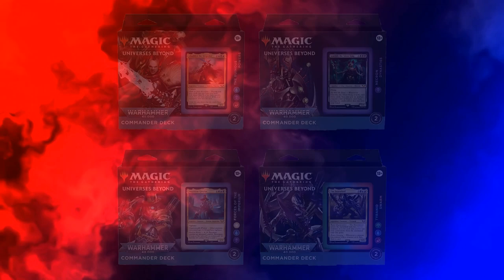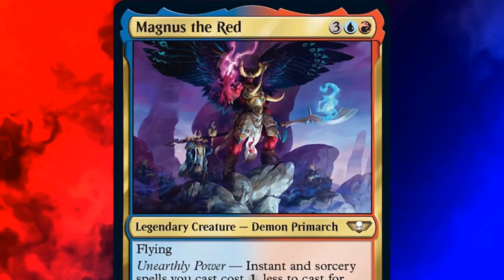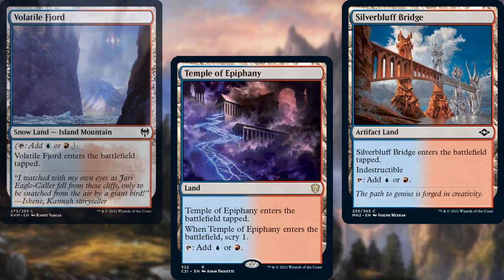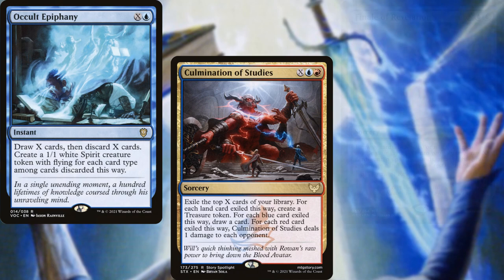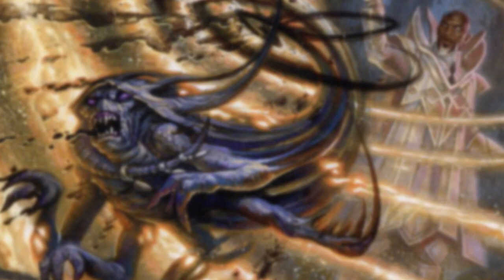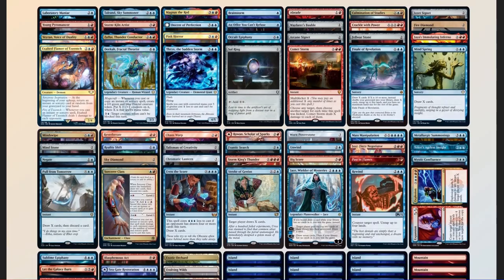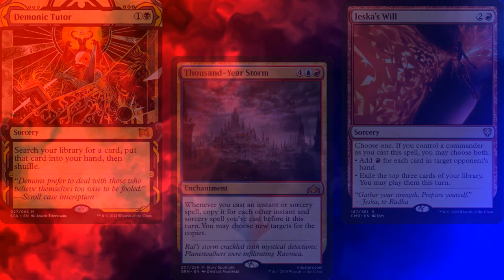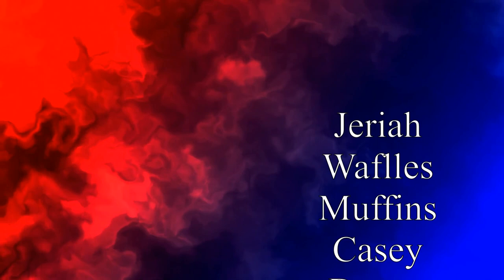Let's Build a Warhammer 40k Commander Deck - Magnus the Red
Building decks around the Warhammer 40k Legends. Today's video is a nod to old school commander. We're casting Big Spells for Big Damage.